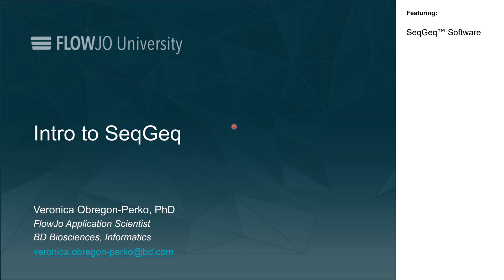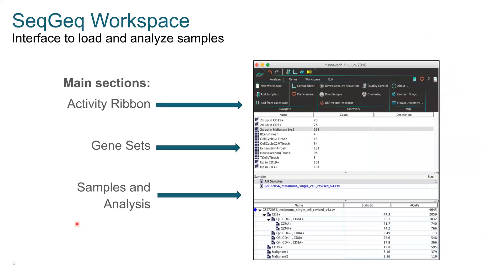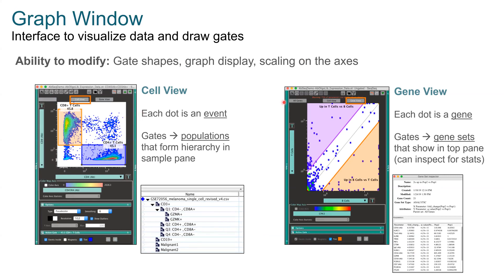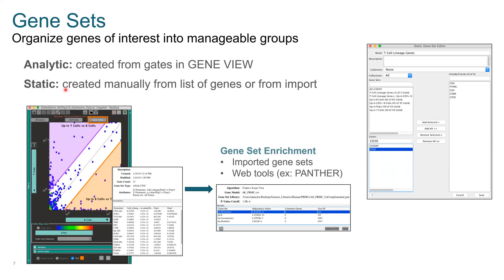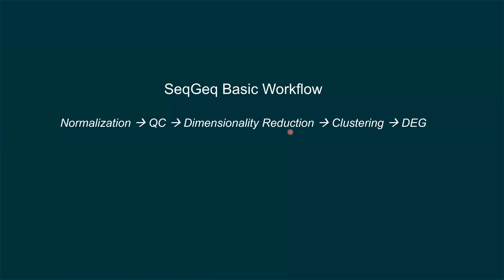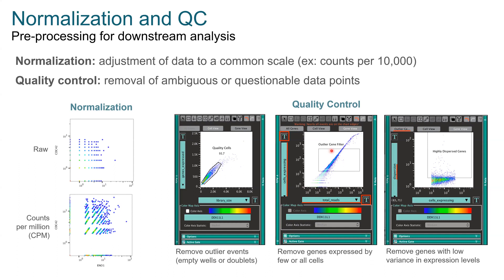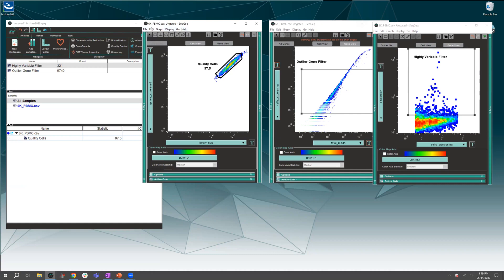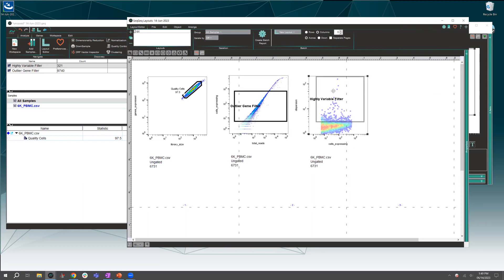SeqGeq Training Jun 14, 2023 with Veronica Obregon Perko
Single-cell RNA sequencing technologies are rapidly modifying the definitions of extant cell phenotypes. However, the analysis tools used to discover these novel populations remain beyond the reach of most bench scientists. SeqGeq™ Software is a desktop bioinformatics platform designed from the bench scientist’s perspective; datasets are composed of different types of cells, how do we identify their phenotypes? In this tutorial you will learn how to utilize quality control, normalization, visualization and clustering tools to identify populations of cells in a data set. Once populations have been found, you will learn how to identify differentially expressed genes that define any given population and link those genes to downstream analyses.